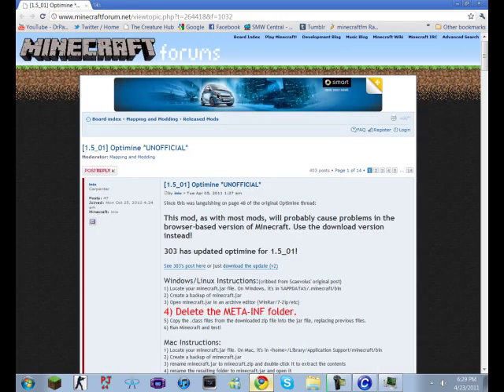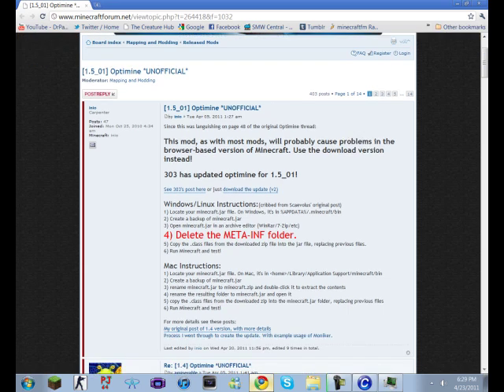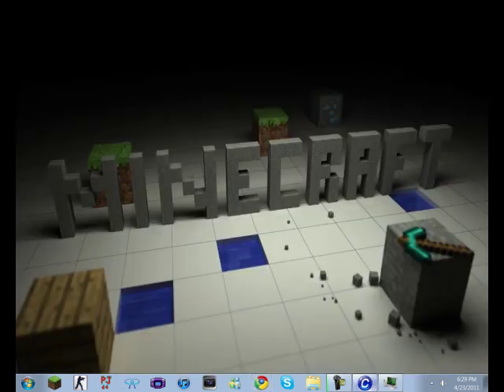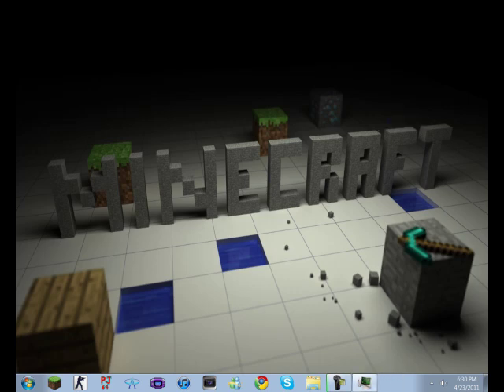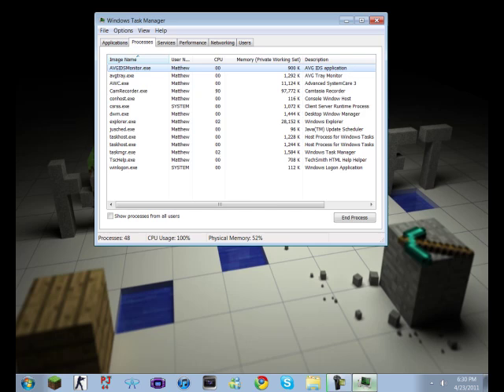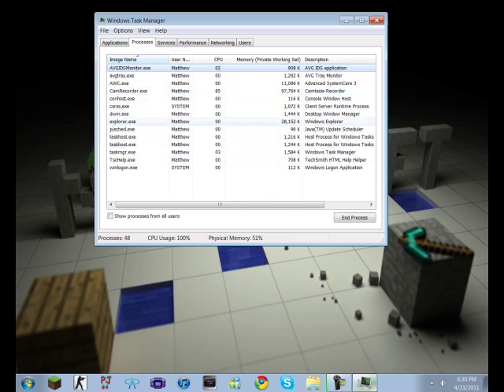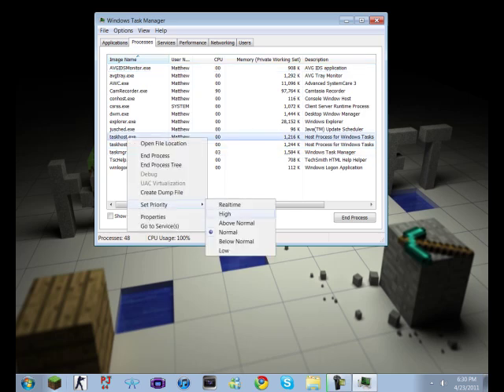Minecraft Tutorial: How to Increase your FPS (Beta 1.5+)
Recap
-Install Optimine and Advanced System Care Free
-Run Advanced System Care Free
-Close Programs like Itunes, MSN, Skype, etc
-In Windows Task Manager, set javaw.exe priority to HIGH, not real time.

Links